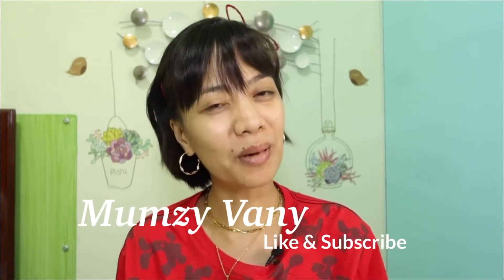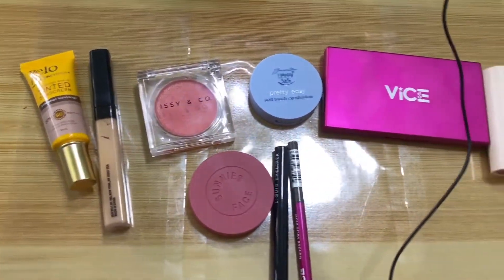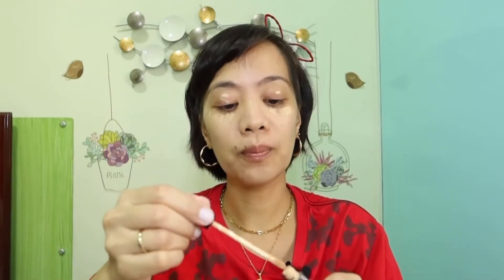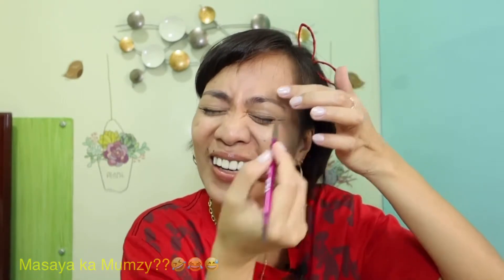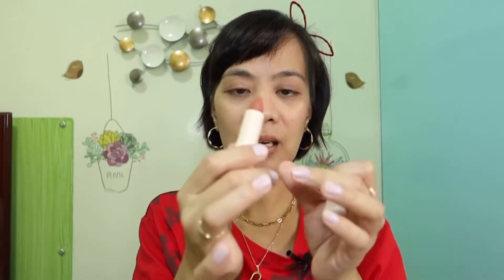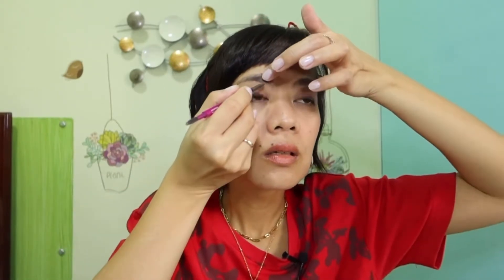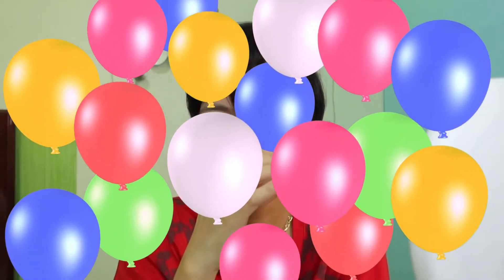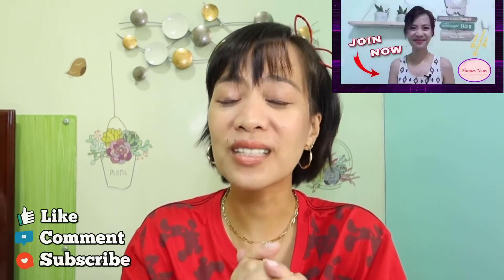NO MIRROR MAKE-UP CHALLENGE by TEAM SOLID | Challenge Accepted!!! || Mumzy Vany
Hello Mumzys! This is my first time doing a challenge and I find this really fun. heheh..I challenge you Mumzys to do this and don't forget to tag me..heheh

Make-Up used:
Belo Tinted Sunscreen
Maybelline Fit Me Concealer
Sunnies Face Blush in Doll
Issy & Co Blush in Malibu
Happy Skin Highlighter in A+
Sunnies Face Fluffmatte in Vacay
Teviant Eyeliner in Sienna
Vice Cosmtics Gandoll Eyebrow in Ash Brown

💖Mumzy Vany💖

- Film my video using my Canon G7X Mark III / Iphone 11 PRO
- Edit my video using Kinemaster
- For my Mic -- RODE Wireless Go / Lavalier Go Mic

            All reviews/comments/suggestions stated on this video are purely my personal opinion. This MAY or MAY NOT work for everyone.